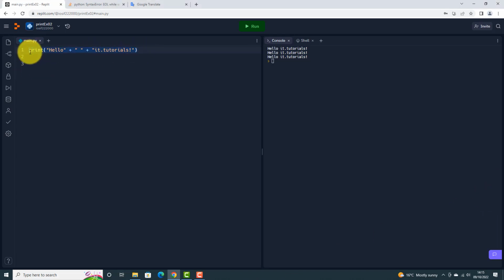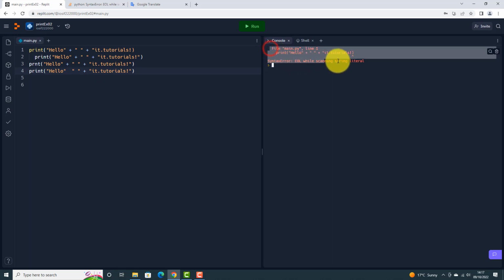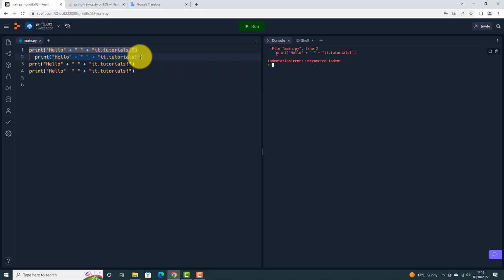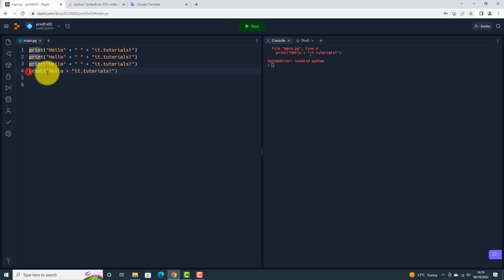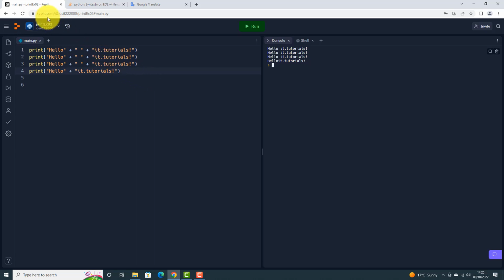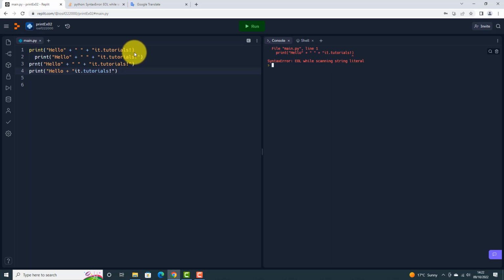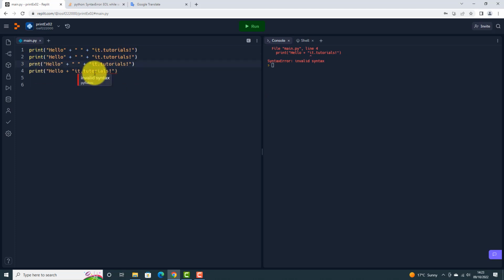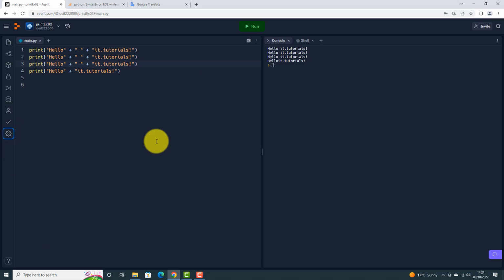Python Tutorial | Working out the errors and Code Intelligence